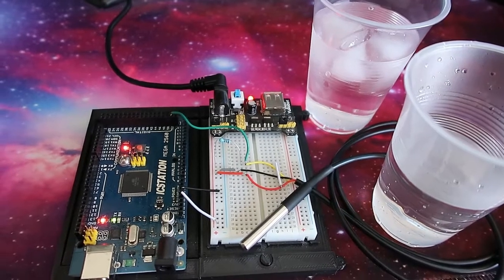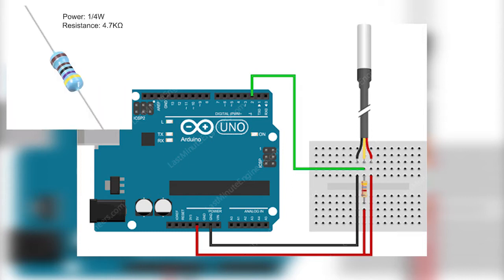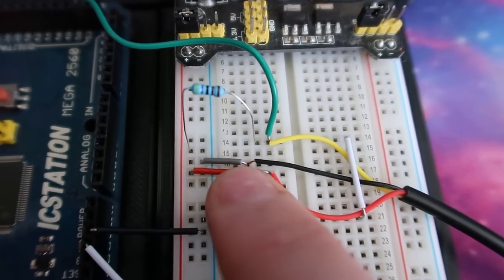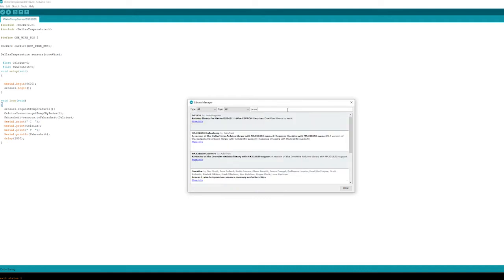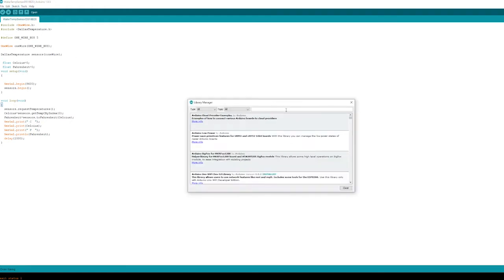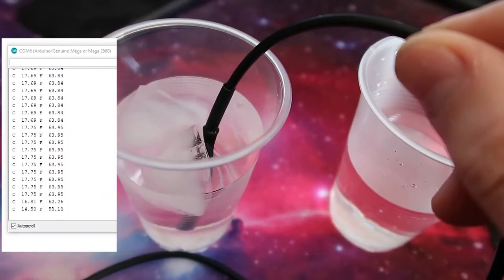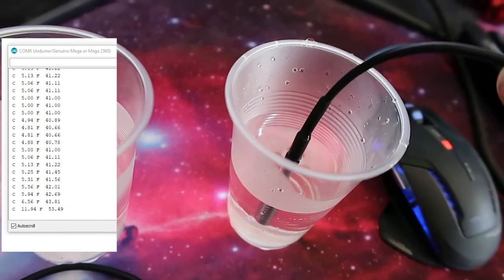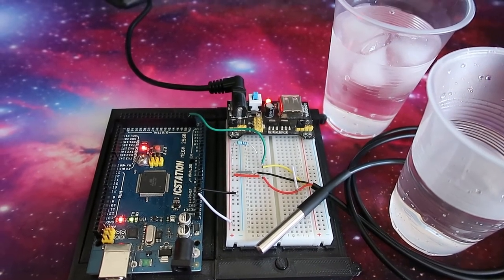water temperature sensor DS18B20 for arduino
This video explains step by step how to setup, wire and code the DS18B20
water temperature sensor.

This can be used as a thermometer to measure temperatures in liquids as it is waterproof.

A DS18B20 sensor is a good option when high accuracy applications require good responsiveness.

The DS18B20 sensor communicates with an Arduino via the 1-wire bus. By definition, only one data line (and ground) is required to communicate with the Arduino.

The operating temperature of the sensor ranges from -55°C to +125°C, with an accuracy of ±0.5°C in the range of -10°C to +85°C. In addition, the DS18B20 can receive power directly from the data line (“parasitic power supply”) without the need for an external power supply.

arduino
thermometer
arduino nano
arduino projects
arduino uno
best thermometer
digital thermometer
mercury thermometer
temperature thermometer
thermistor
thermocouple
accurate digital thermometer
accurate thermometer
acurite indoor outdoor thermometer
acurite thermometer
air temperature sensors
analog thermometer
arduino bluetooth
arduino bluetooth module
arduino board
arduino breadboard
arduino coding
arduino due
arduino kit
arduino led
arduino leonardo
arduino mega
arduino mega 2560
arduino micro
arduino microcontroller
arduino mini
arduino motion sensor
arduino motor
arduino motor control
arduino programmer
arduino projects for beginners
arduino raspberry pi
arduino relay
arduino robot
arduino robot kit
arduino sensors
arduino servo
arduino shield
arduino starter kit
arduino stepper motor
arduino temperature sensor
arduino wifi
atmega2560
atmega328
atmega328p
axillary temp
axillary temperature
axillary thermometer
bbt thermometer
bd thermometer
best baby thermometer
best digital thermometer
buy thermometer
calibrated thermometer
car thermometer
cheap thermometer
contactless thermometer
cool arduino projects
cooler temperature sensor
decorative outdoor thermometer
dht11
dht22
digital pool thermometer
digital thermometer walmart
disposable thermometer
dollar general thermometer
ds 18 b 20
ds18b20
ebay thermometer
electronic thermometer
elegoo uno r3
esp32 arduino
esp8266 arduino
fluke 62 max
fluke infrared thermometer
fluke thermometer
food thermometers
freezer thermometers
fridge thermometer
furnace thermocouple
geratherm thermometer
glass mercury thermometer
glass thermometer
hand held thermometer
home depot thermometer
home thermometer
i2c arduino
indoor outdoor thermometer wireless
indoor thermometer
infant thermometer
infrared body thermometer
infrared laser thermometer
infrared temperature sensors
infrared thermometer amazon
infrared thermometer cooking
infrared thermometer home depot
infrared thermometer lowes
infrared thermometer walmart
iproven thermometer
ir thermometer
j type thermocouple
k type thermocouple
kinsa ear thermometer
kinsa quickcare thermometer
kinsa smart ear thermometer
kitchen thermometer
large outdoor thermometer
lcd arduino
lcd display arduino
most accurate thermometer
mpu6050
normal axillary temp
normal temporal temperature
ntc thermistor
outdoor thermometer walmart
outside thermometer